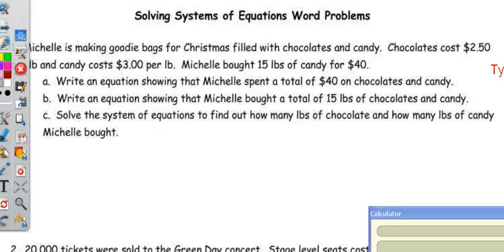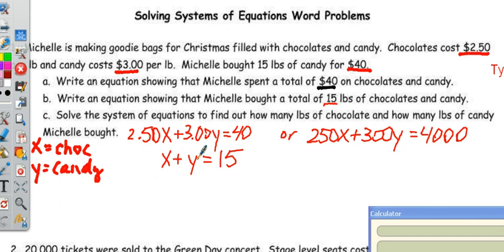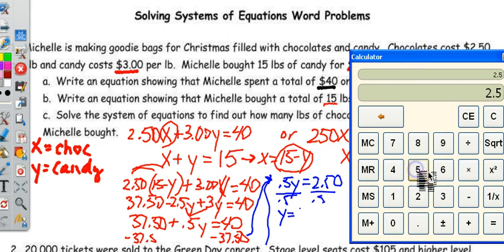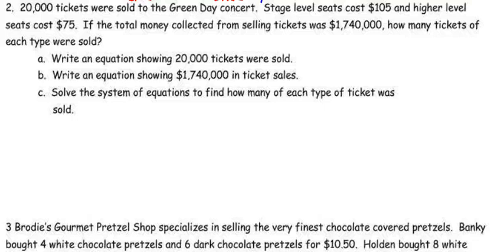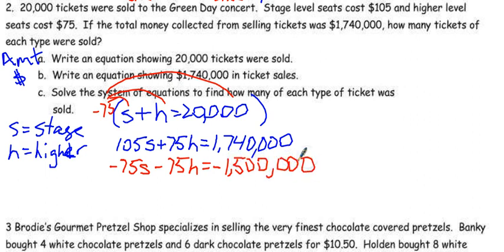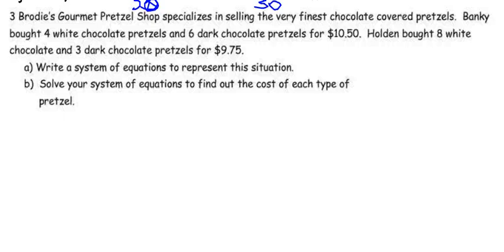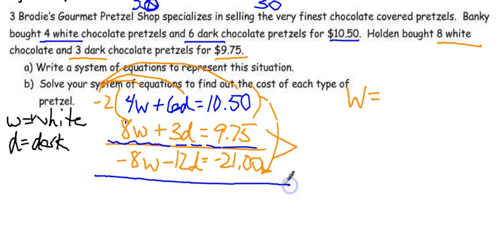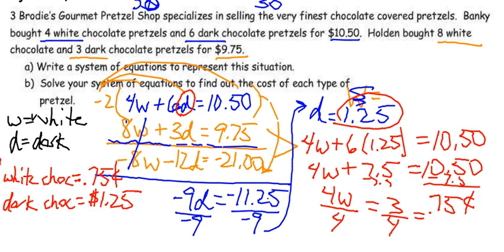Solving systems of Equations Word Problems